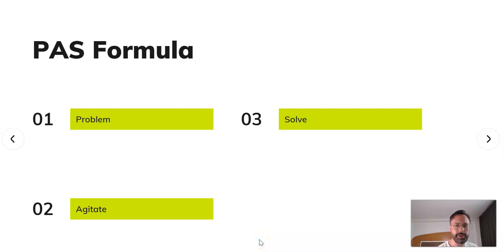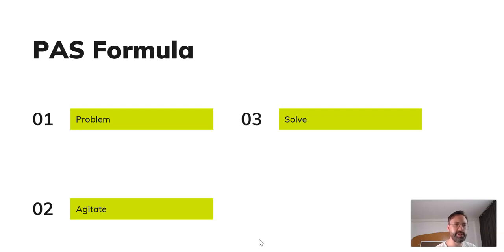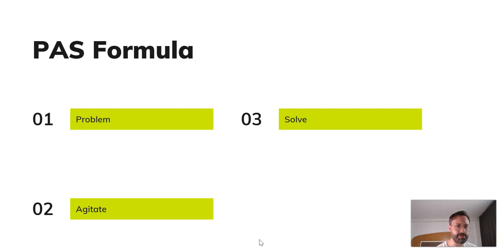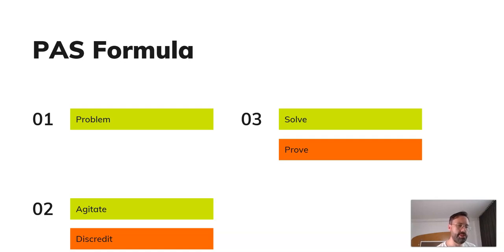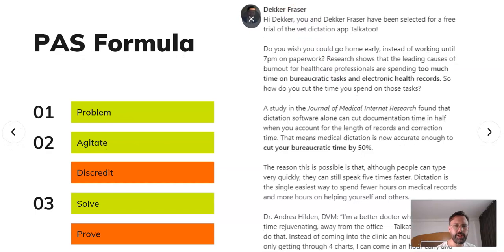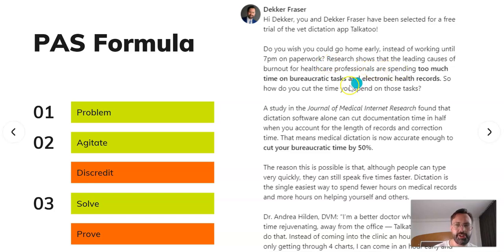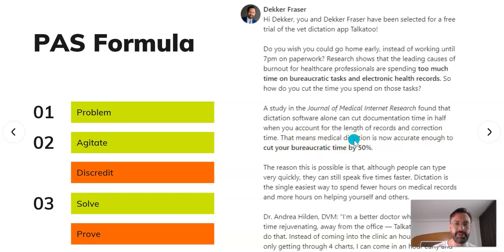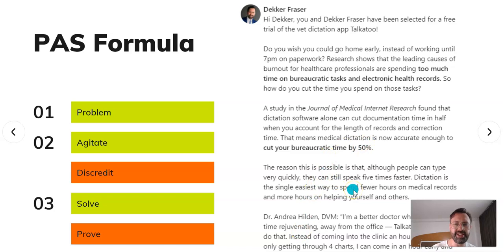Formula PAS Copywriting